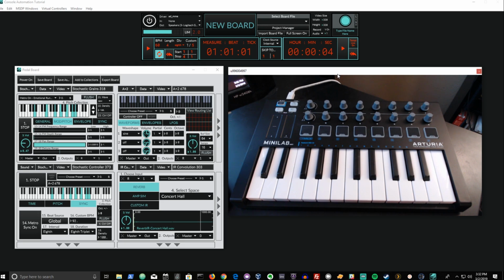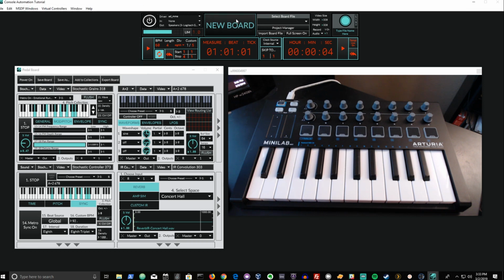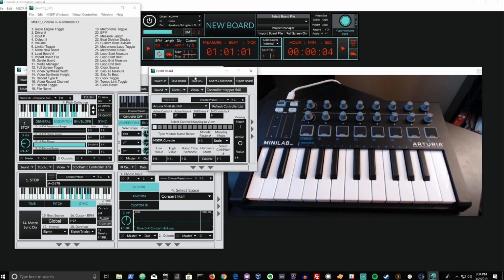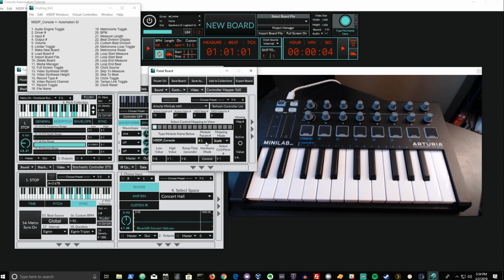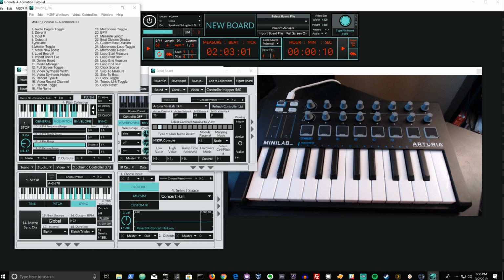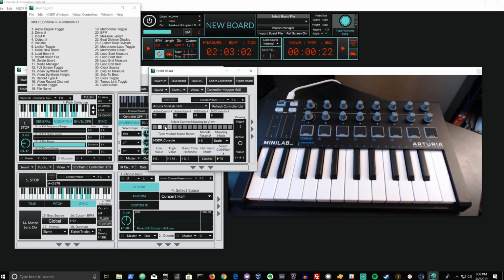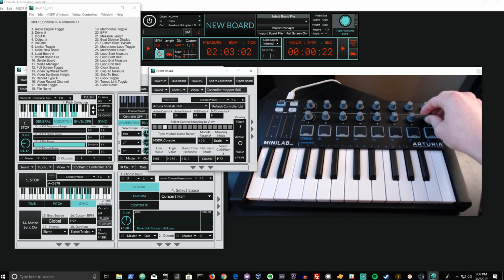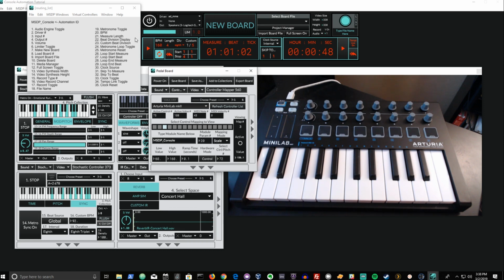Automating the Console and Metronome in MSDP 2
In this advanced tutorial video, learn how to control the values on the System Console and Metronome using the Controller Mapper and your MIDI hardware, or any control module.